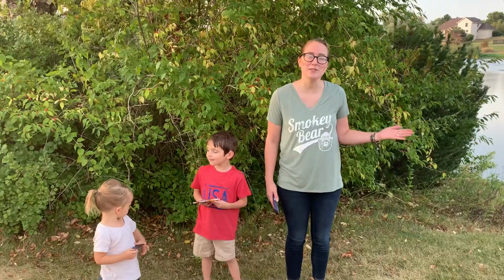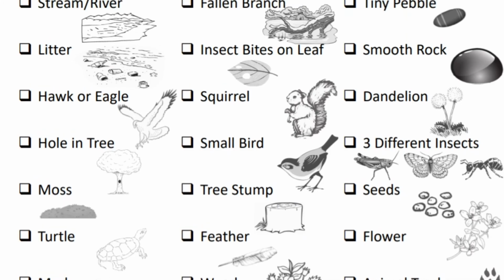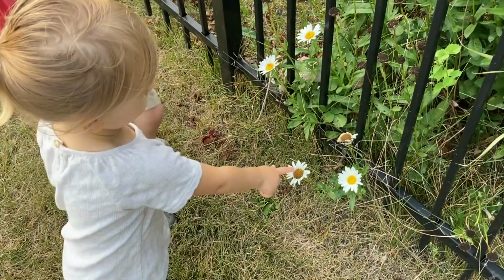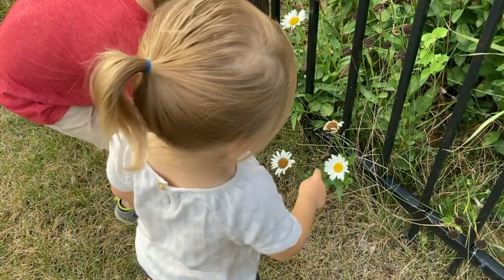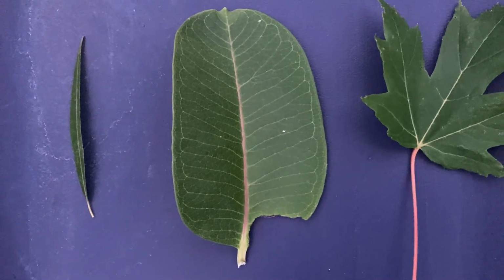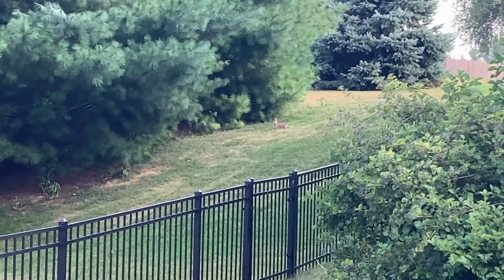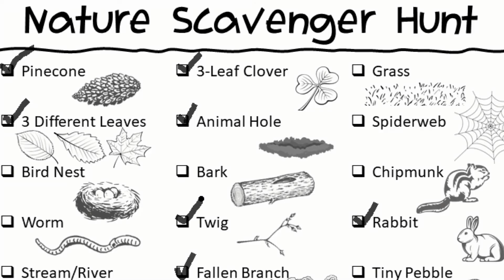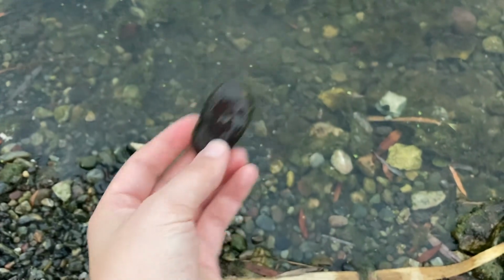After School Kids Lab - Episode 2 (Nature Scavenger Hunt)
Join us for another episode of After School Kids (ASK) Lab. Every Wednesday, we will post a fun science experiment, craft, game, or skill that you can do at home. This program is best-suited for children 5 years old and older.

This week we are going on a nature scavenger hunt. Click the following link to access our nature scavenger hunt list

Videos will be posted by 3:00 pm every Wednesday. for a link to the whole playlist of After School Kids Lab episodes or visit our Facebook page, which will post a link to the current week's video every Wednesday.